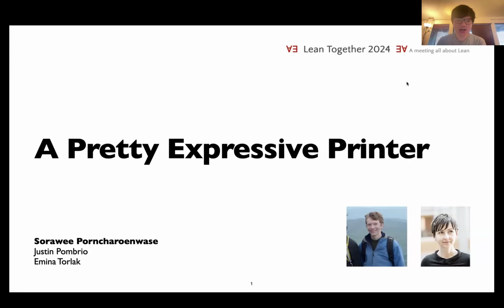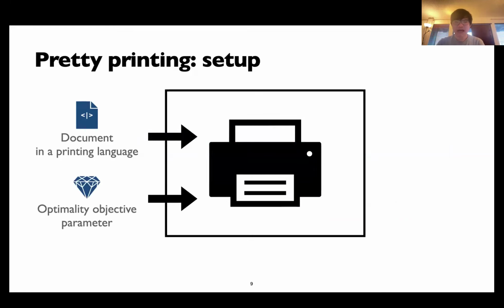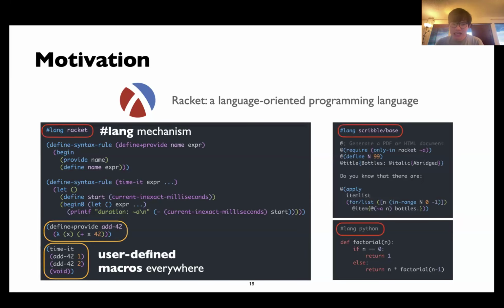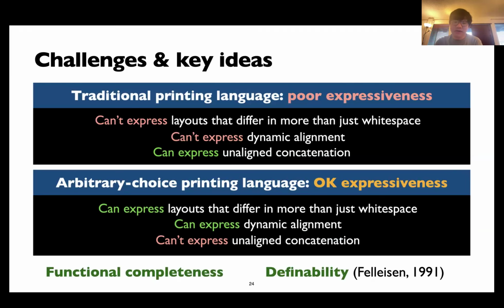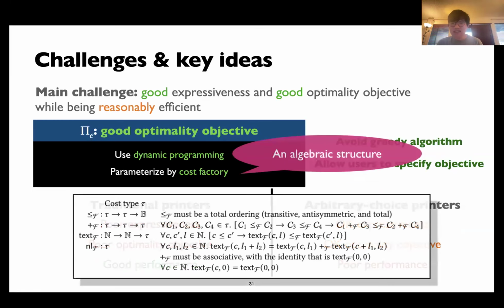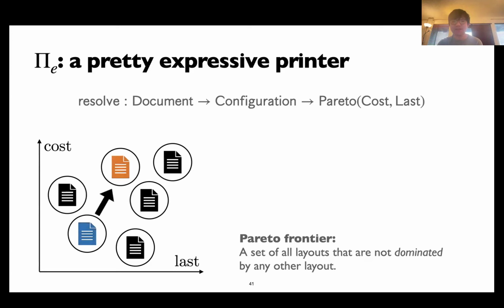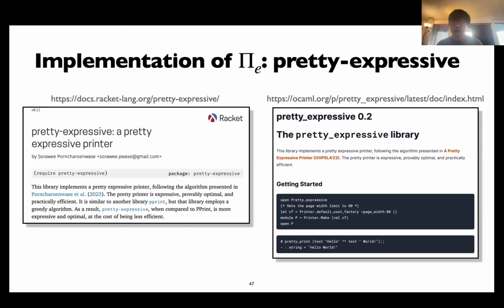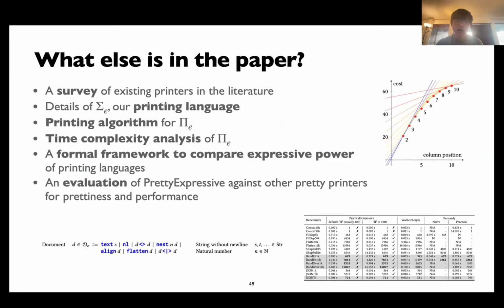Lean Together 2024: Sorawee Porncharoenwase, A pretty expressive printer